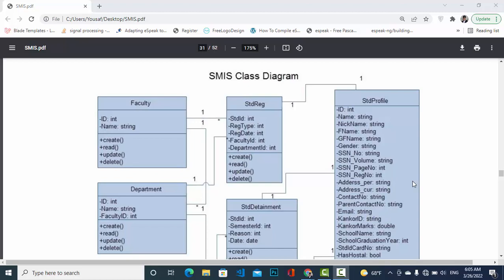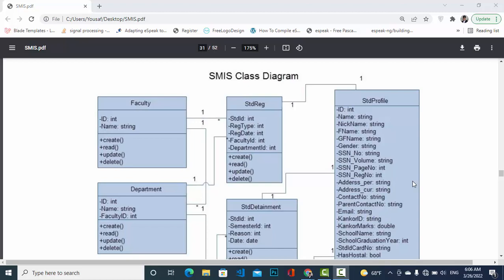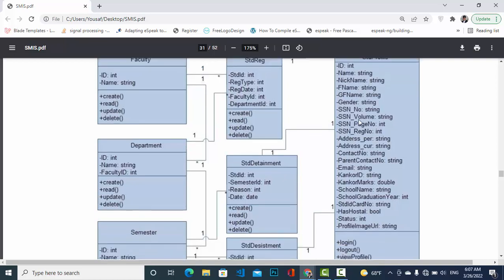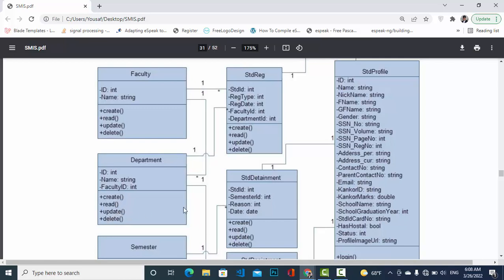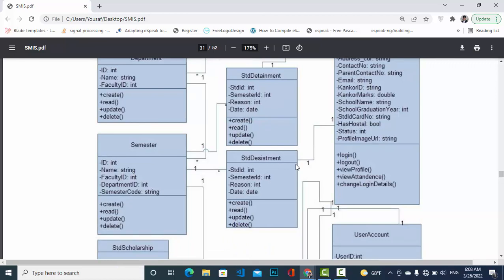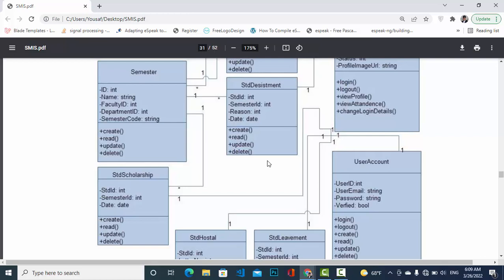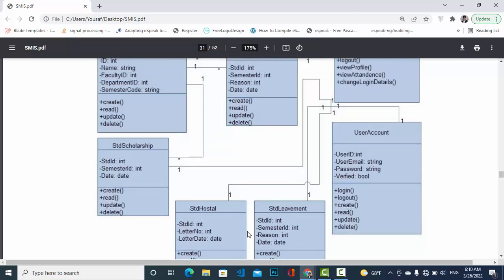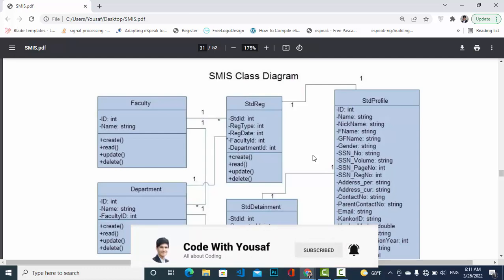Student Management System ER-Diagram and Class Diagram [SMIS]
In this series of final projects today we will discuss the ER-Diagram and Class Diagram for Student Management System.
School Management System Er-diagram.